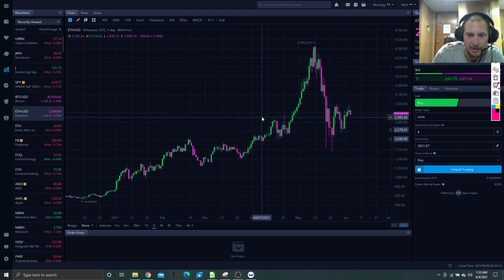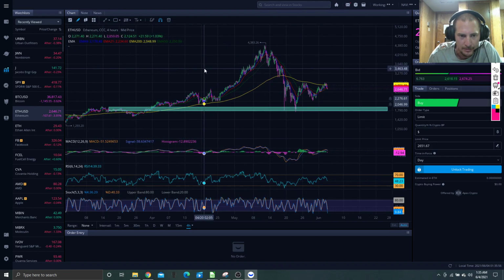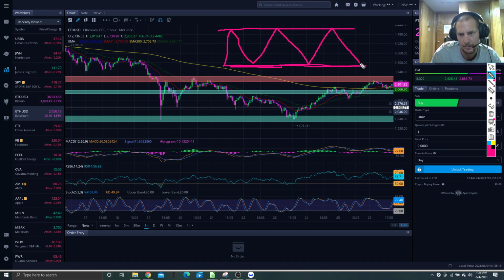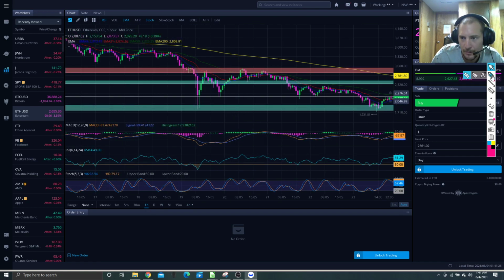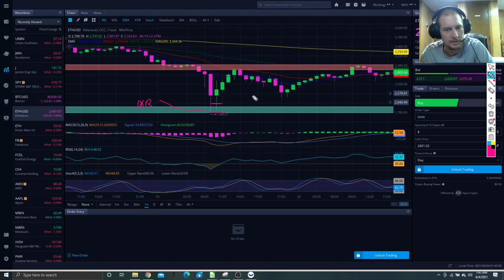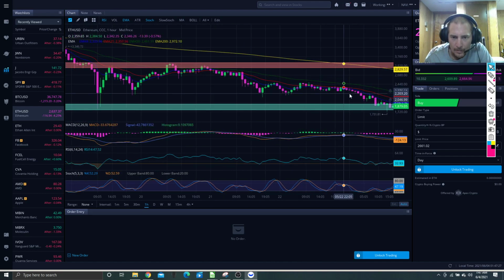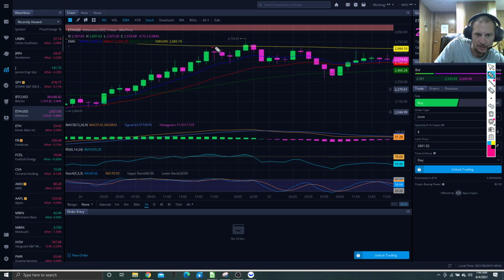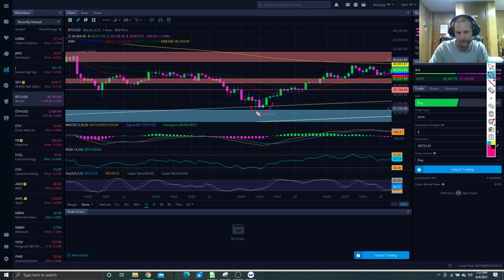How to Use the S/R rejection [Supply and Demand] Strategy In Crypto!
So we have went over my S/R rejection Strategy for Stocks. It is not much different for BTC And ETH But there are some small differences.. I take only TWO setups for crypto and this is one of them. And It is A very powerful strategy with a positive expectancy. If you missed the First couple of videos in the series please go back and check them out.

The New Your Typical Bull Shirts are in